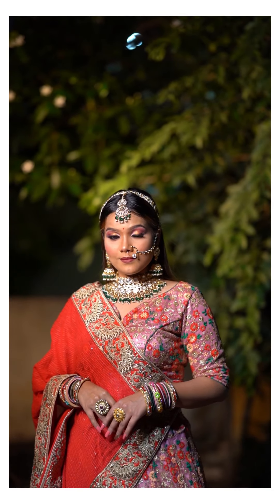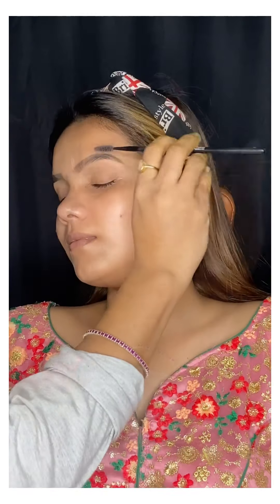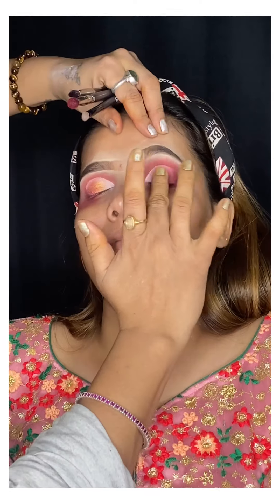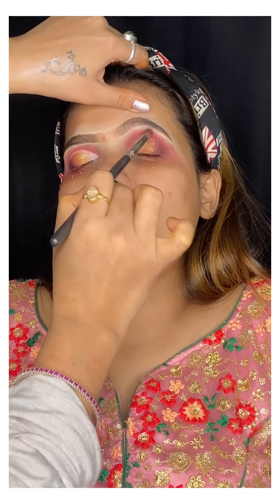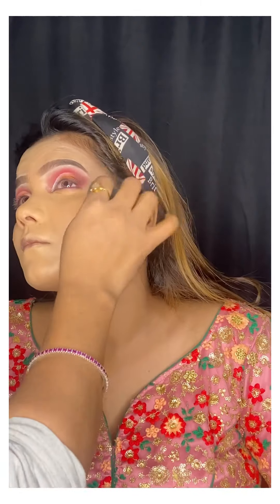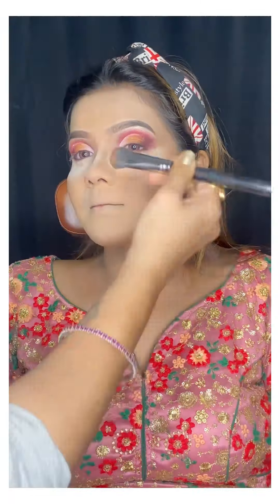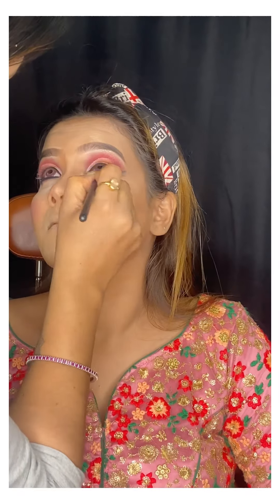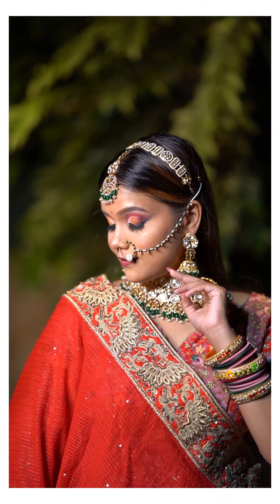RAJWADI LOOK FOR BEGINNERS | ARYASHREE MAKEOVERS | MAKEUP TUTORIAL | INDIAN MAKEUP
RAJWADI LOOK | ARYASHREE MAKEOVERS | MAKEUP TUTORIAL | INDIAN MAKEUP